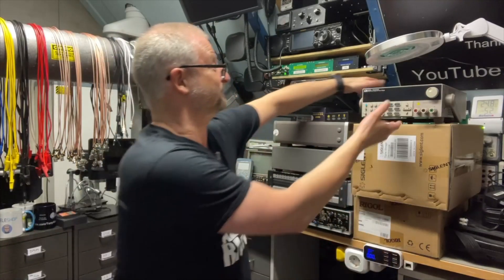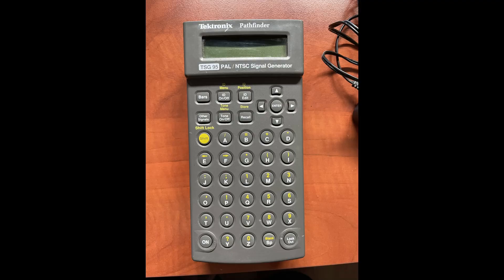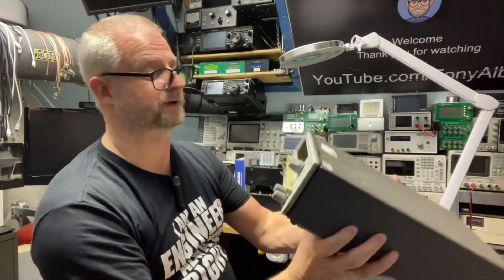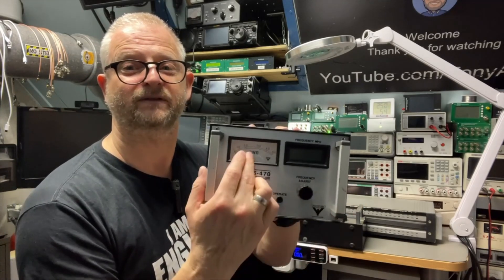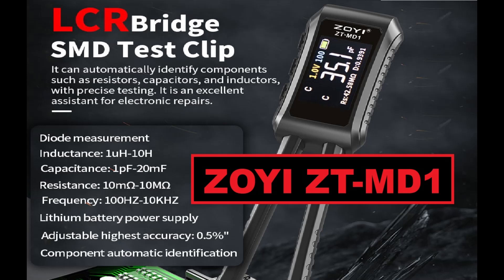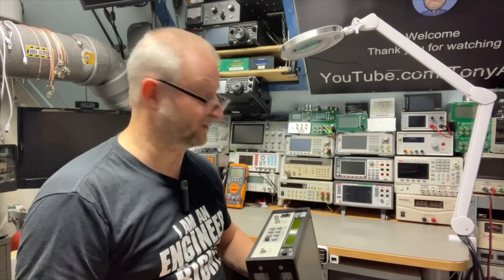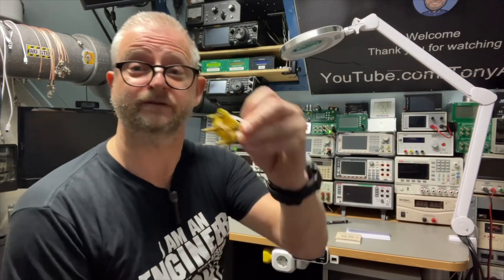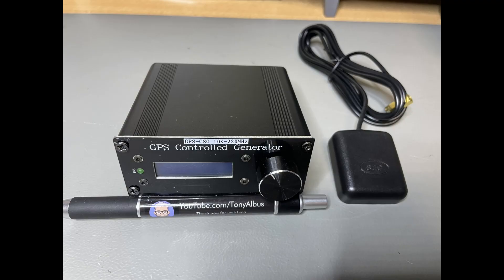TA-0421: Update Sept 2024 - What is coming next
So many ideas so little time.. this is added to the queue .. again :)
The scopes are 12 Bit ofcource , not 14, but still very cool !

Tektronix Pathfinder TSG95 - Generator
Tektronix T201 - Scope
Racal-Dana 1990 - Counter
General Radio 1192 - Counter ** Looking for Docs
Fluke 1952A - Counter
Procom SWR 66-470 - Analyzer
Procom SWR 400-1000 - Analyzer